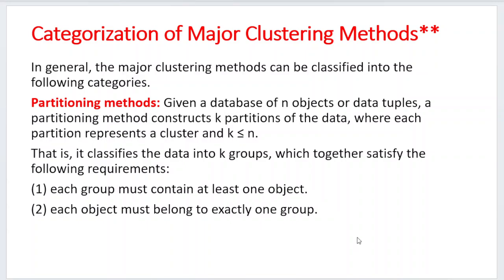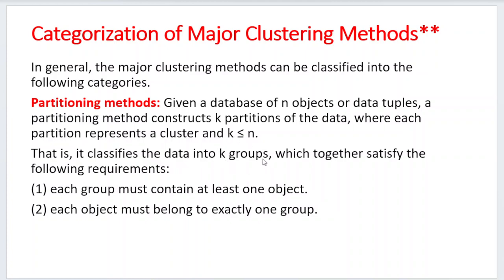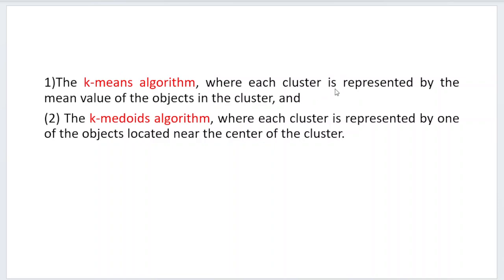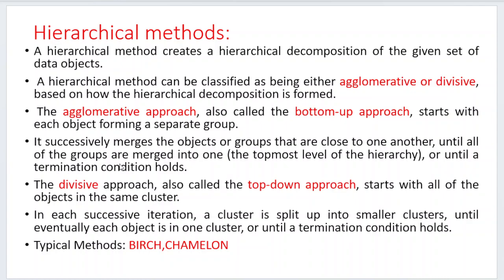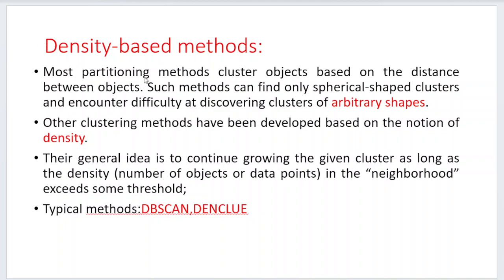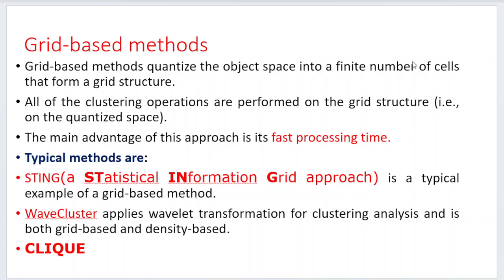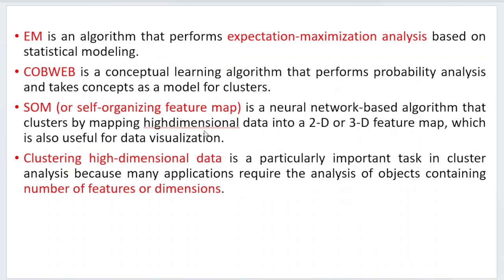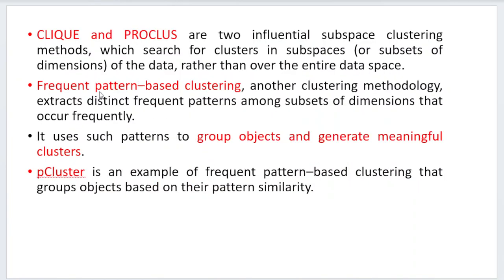categorization of major clustering methods in Data Mining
classical partitoning methods Modelbased Densitybased Constraint based#Hierarchial#ROCk#CURE#CHAMELON#STING#WAVECLUSTER#OPTICS#DBSCAN#K-MEANS#K-MEDIODS#pam